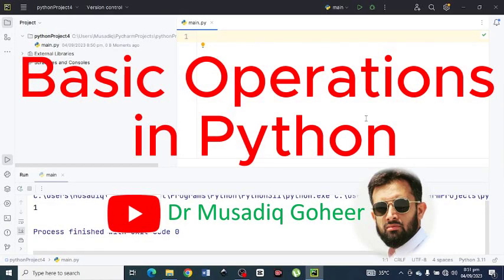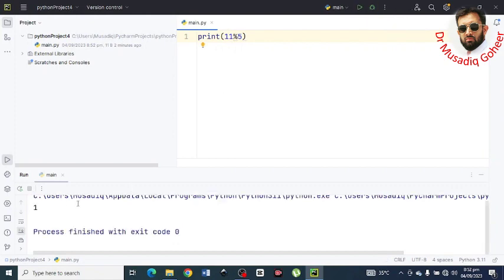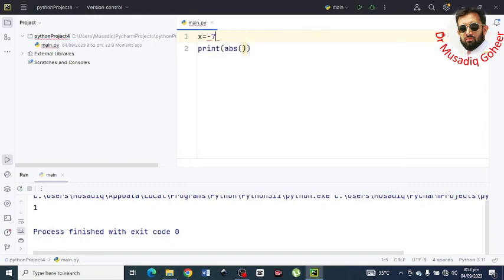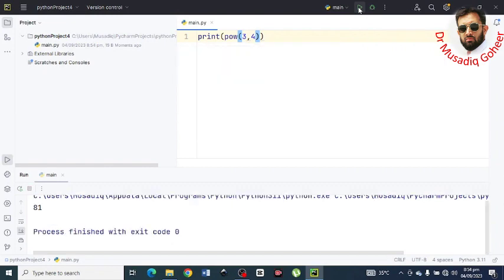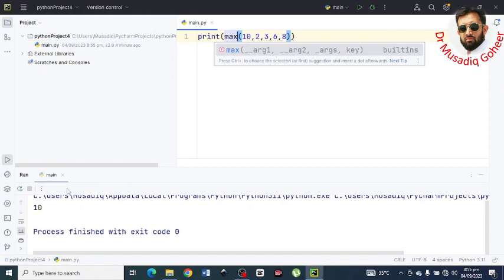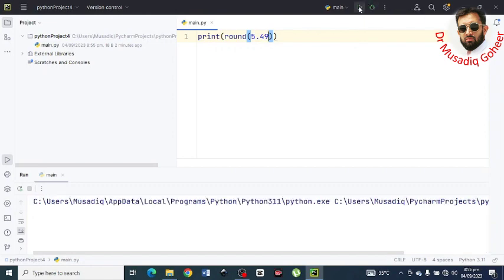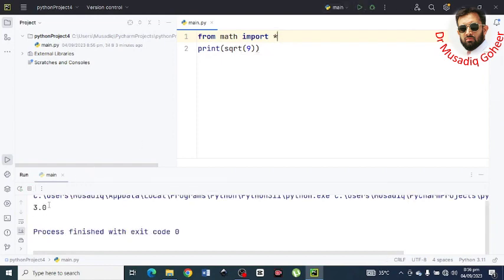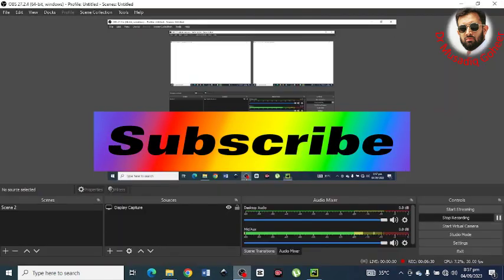Basic Operations in Python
This video explains some basic operations for beginners of Python